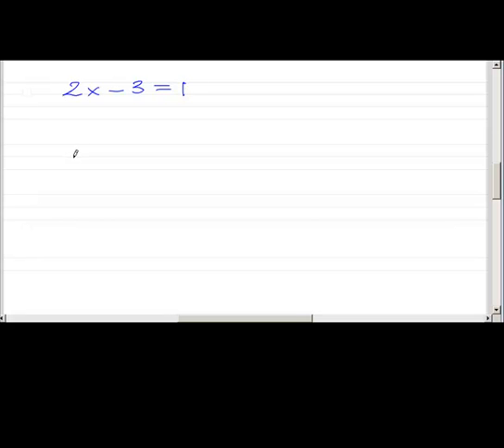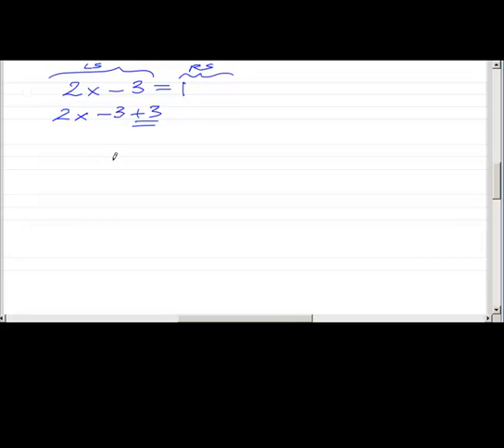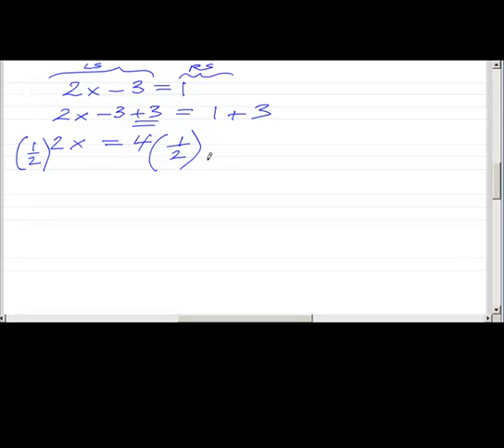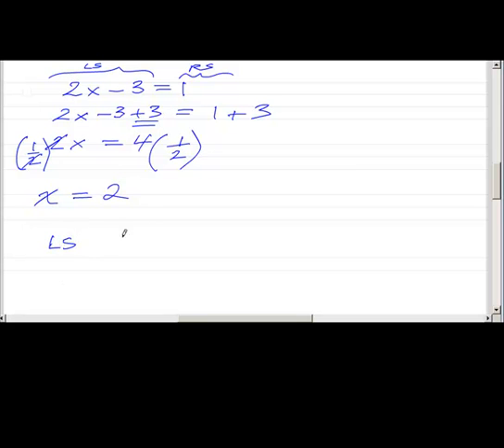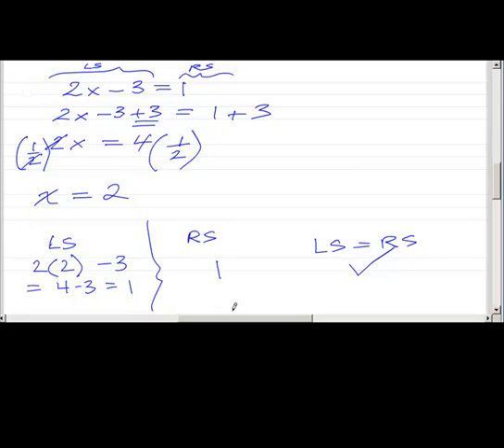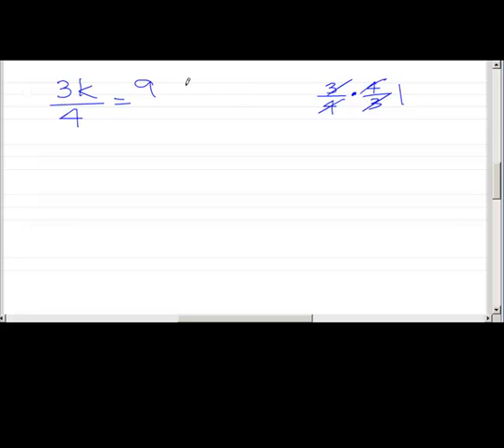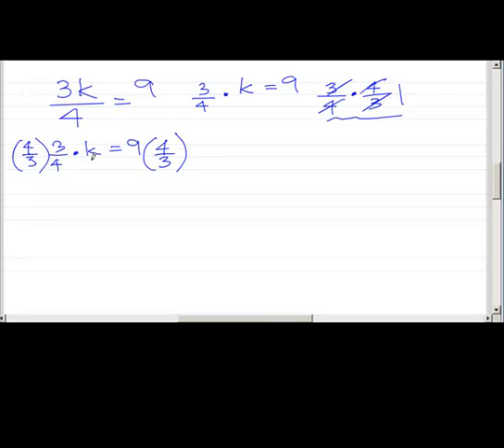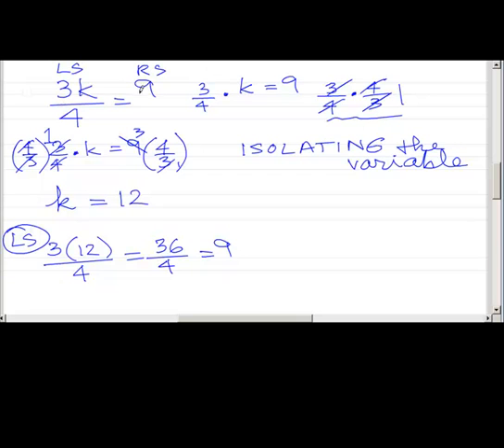MULTI STEP EQUATIONS - PART 1